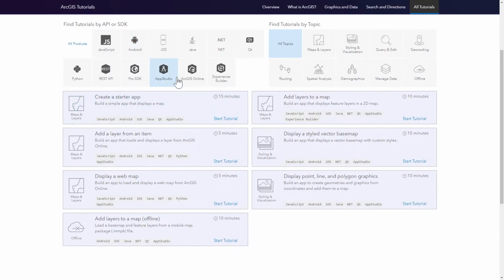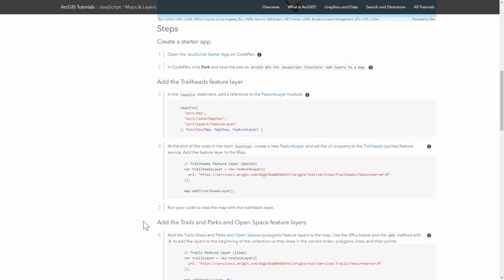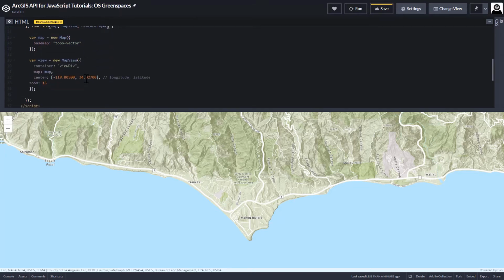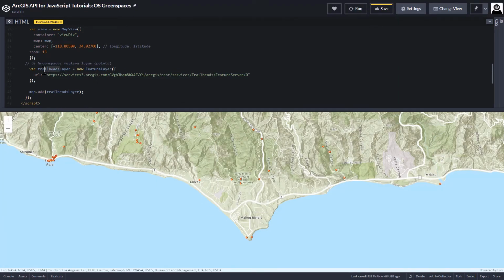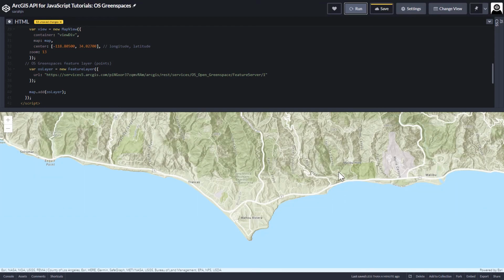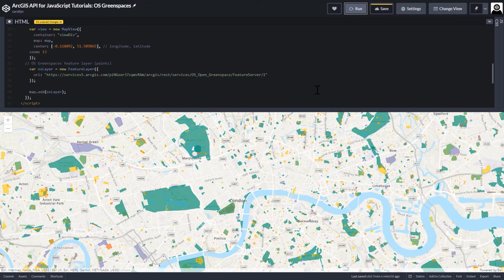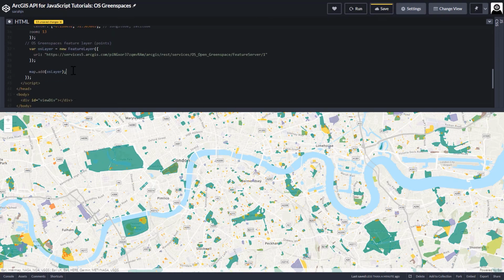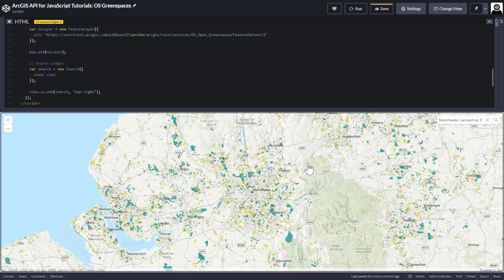MappingMonday - ArcGIS Tutorials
November 2020 - Not a developer or don’t know where to get started with coding web apps using Esri JS API? In this month's MappingMonday we showcase how ArcGIS Tutorials just might be the ticket!